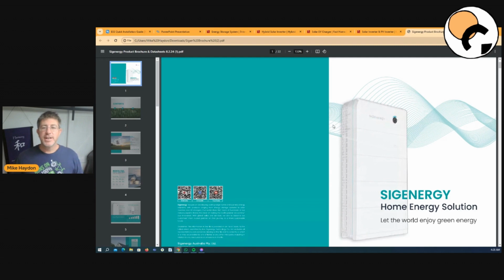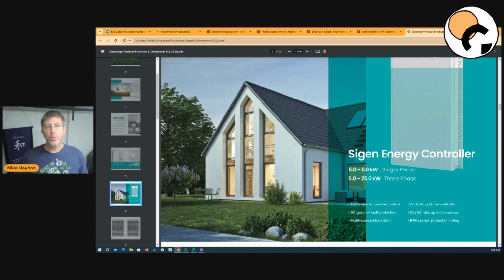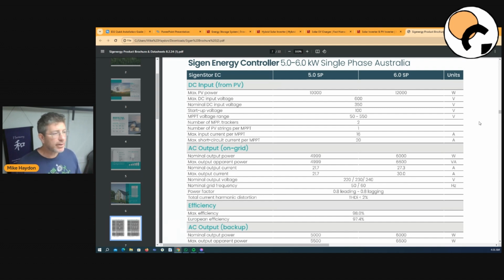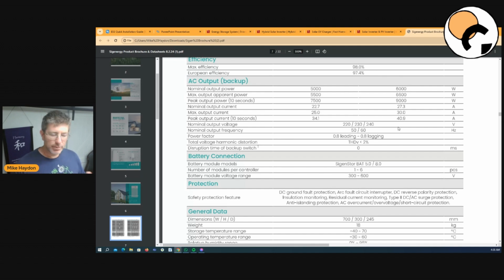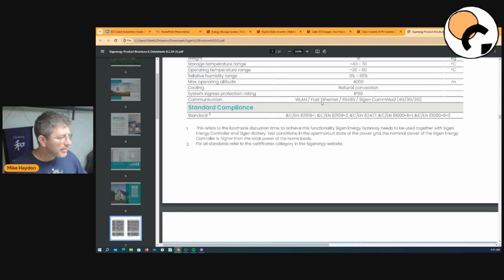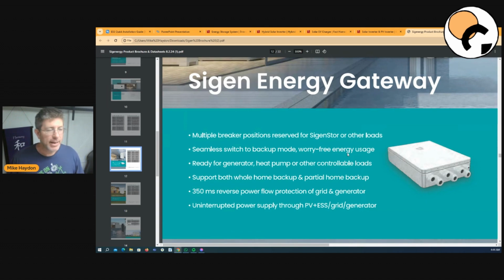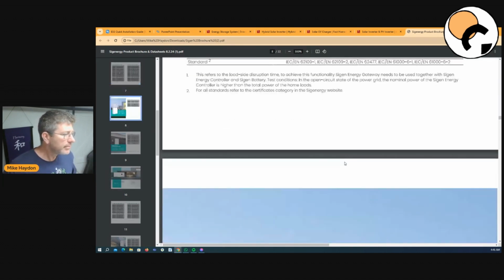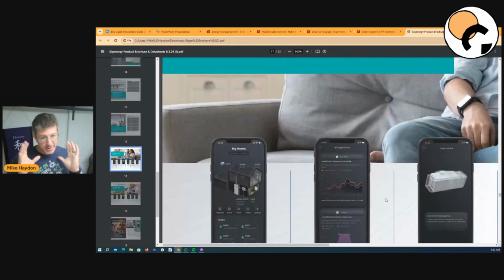Sigenergy Product Specifications - Everything You Need to Know!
Looking for detailed Sigenergy product specifications?

In this video, we delve into the detailed specifications of Sigenergy products, covering everything you need to know before making a purchase. From dimensions to materials, features, and more, we've got you covered!